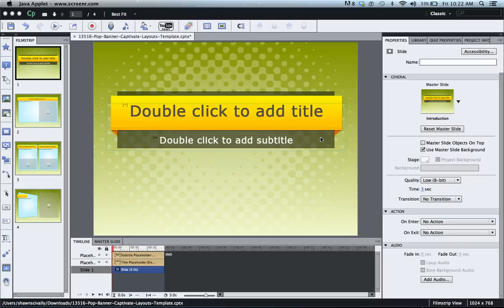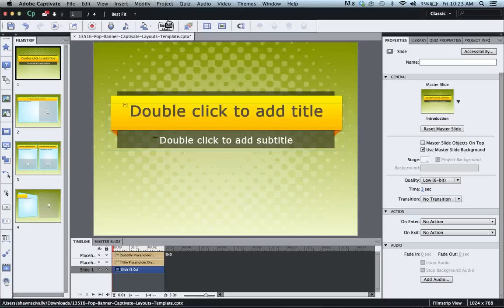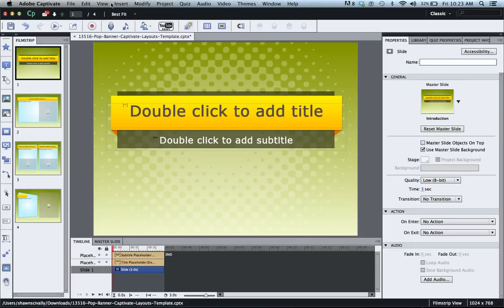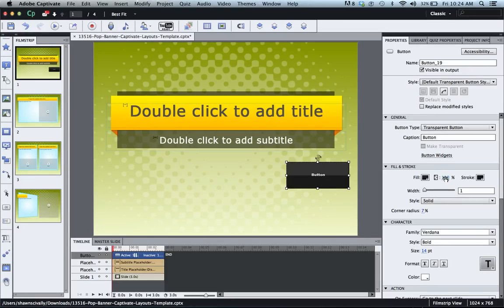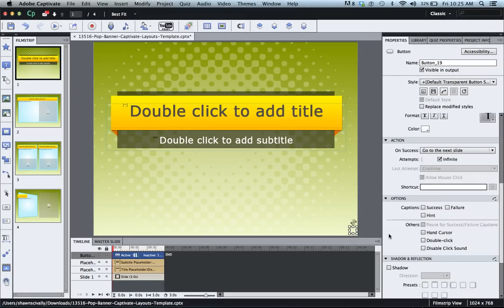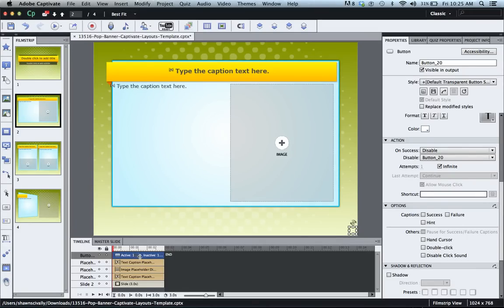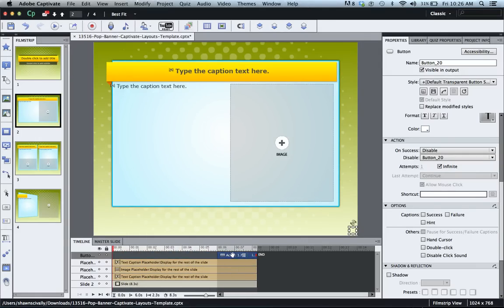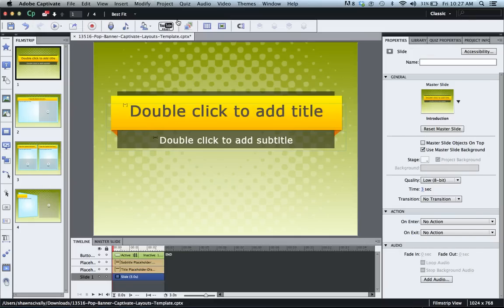Learn how to prevent captivate slides from advancing automatically to the next.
Learn how to prevent captivate slides from advancing automatically to the next. Learn to develop faster with eLearning templates.